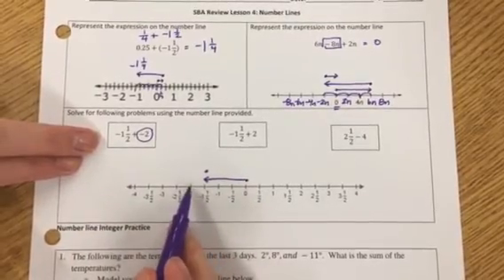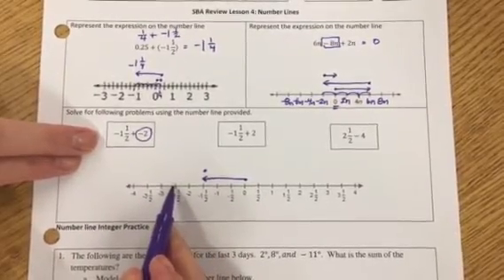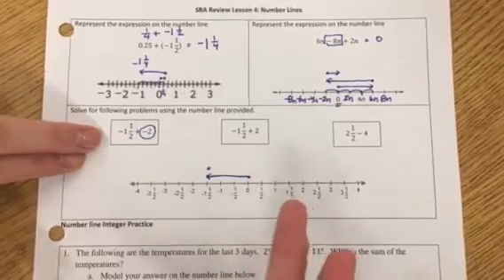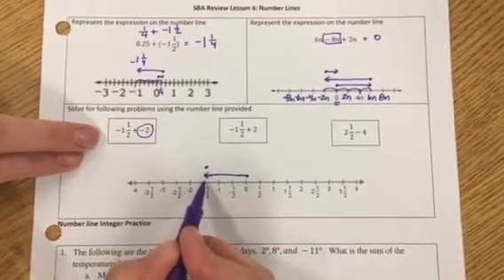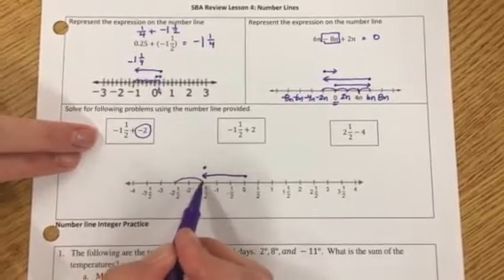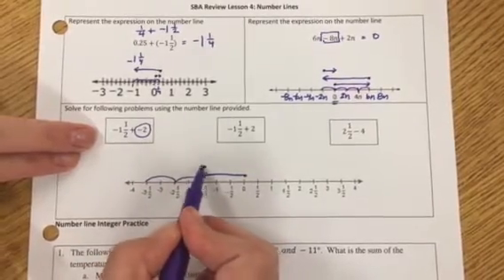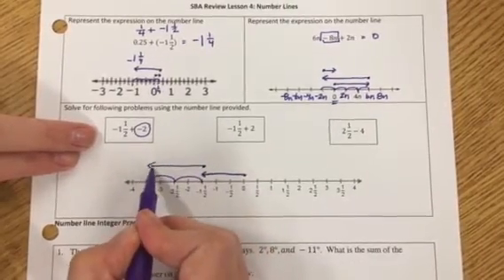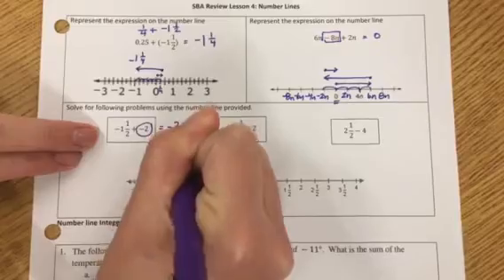Lesson 4 Aki Kurose number lines